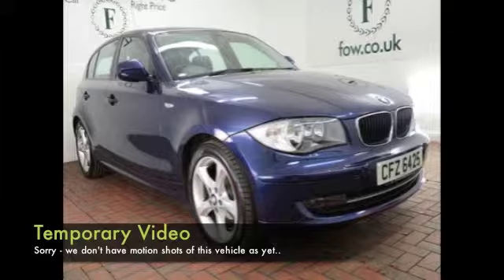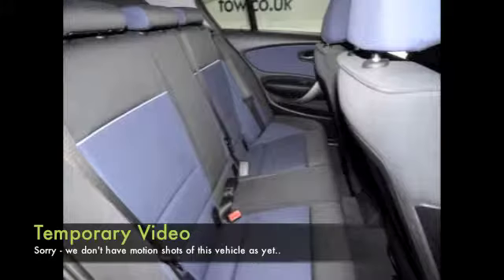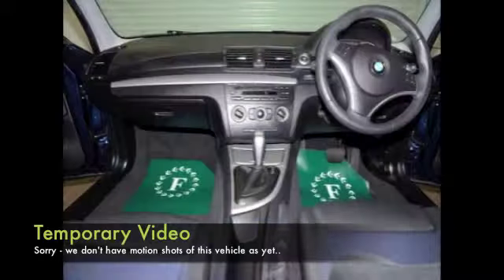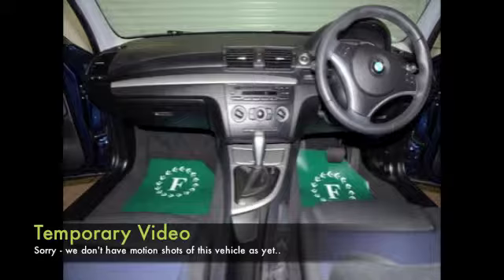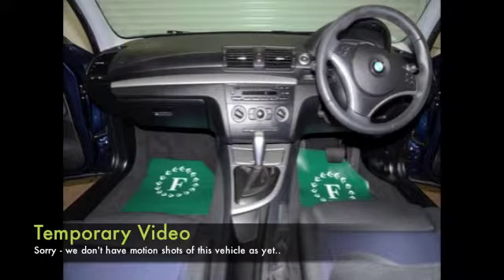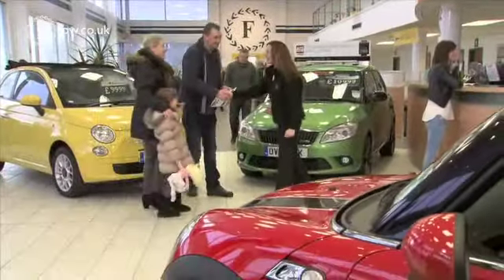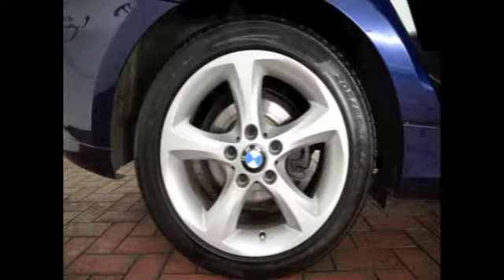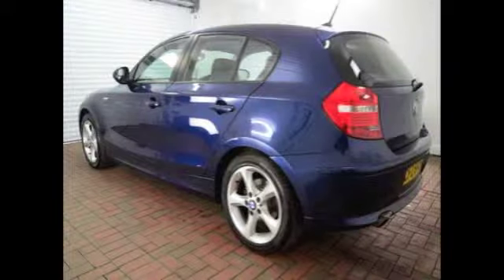BMW 1 SERIES HATCHBACK (2010) 116I [2.0] SPORT 5DR STEP AUTO - CFZ6425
DETAILS:
First registered: 01/06/2010
Current mileage: 24730
Registration: CFZ6425
Colour: BLUE

FEATURES:
all round electric windows, remote central locking, cloth interior, all round airbags, air conditioning, pas, abs, alloy wheels, metallic paint, cd, traction control, parking control, parcel shelf present, hand book presen

This used car is for sale at Fords of Winsford Car Supermarket in Cheshire, UK